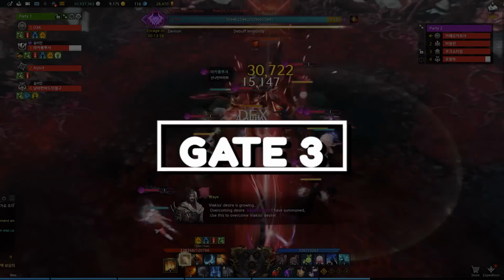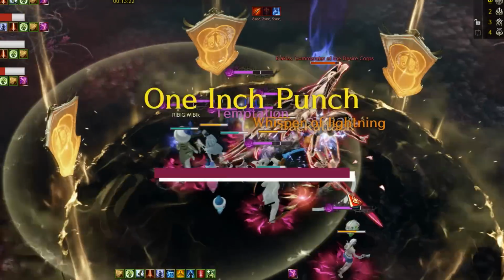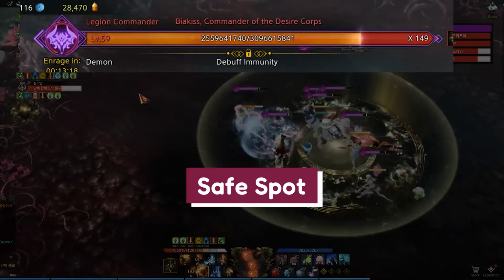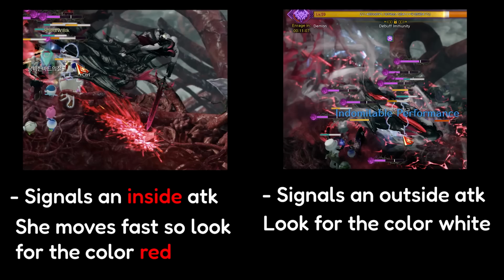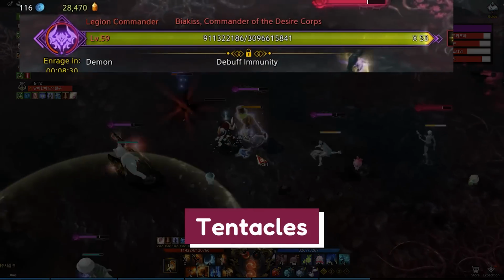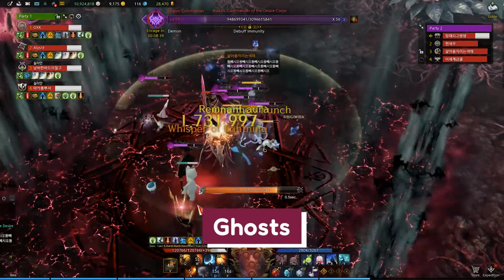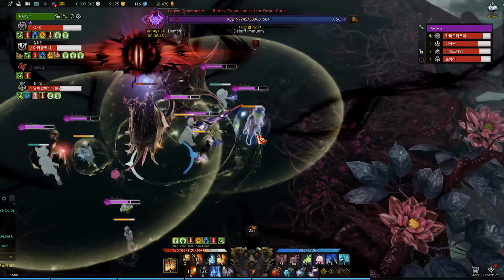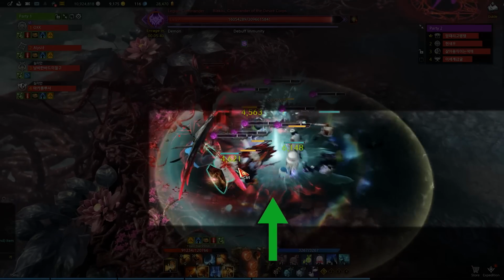TLDR Vykas Gate 3 GUIDE in 7 min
The BEST Lost Ark Vykas Raid guide for Gate 3, covering the most important mechanics quickly, with detail.

Catch Kanon on Twitch and join the 1HP family!

Game hard w/ Gamersupps!

CHAPTERS

00:00 Intro
00:20 Seduction Meter
00:49 Cleansing Orbs
01:00 Seduction Aura
01:17 Sludge Mechanic
02:10 Safe Spot
02:33 Typing Test
03:44 Stagger Check
04:06 Tentacles
04:33 Blood Space
05:11 Ghosts
05:45 Medusa
06:45 Final Phase